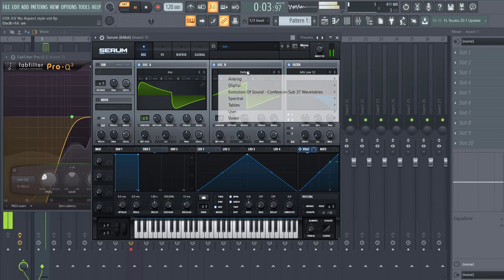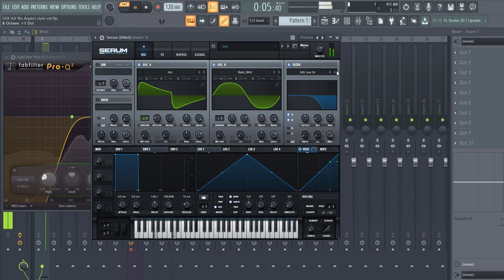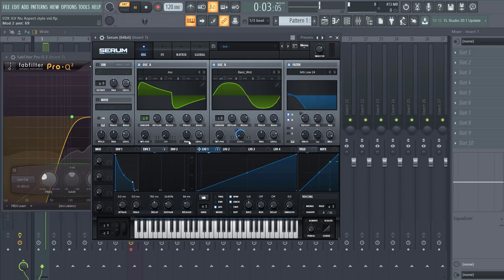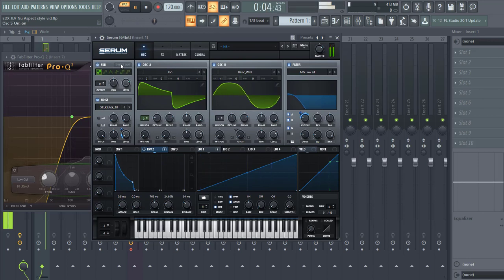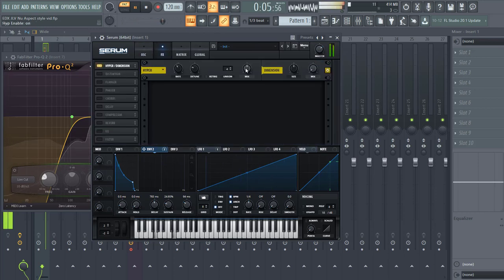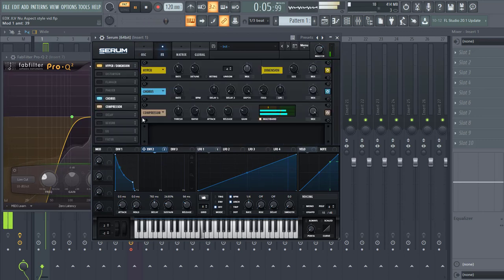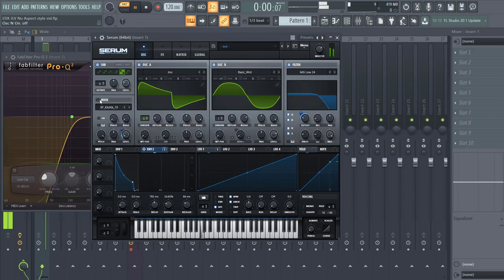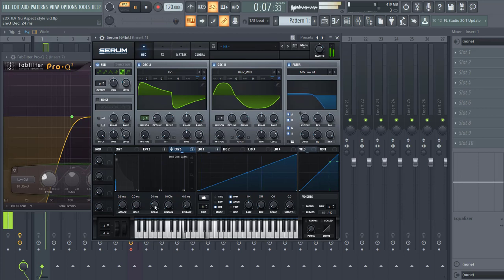How To Make EDX, JLV, Nu Aspect Style Pluck In Serum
In this Serum tutorial, I show you how to make a Selected style pluck similar to JLV, Nu Aspect and EDX in the style of Deep house in Xfer Serum.